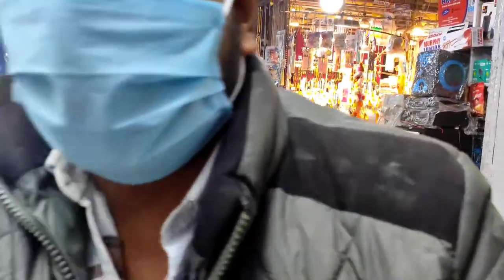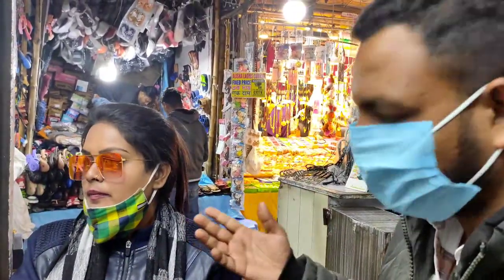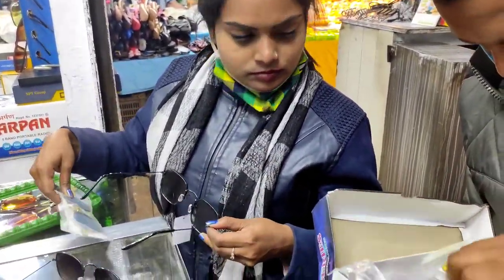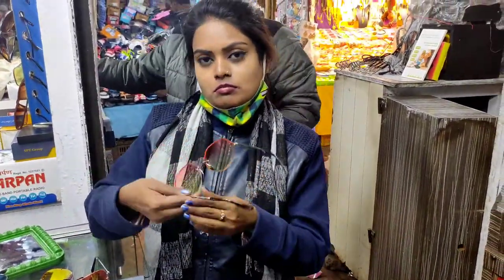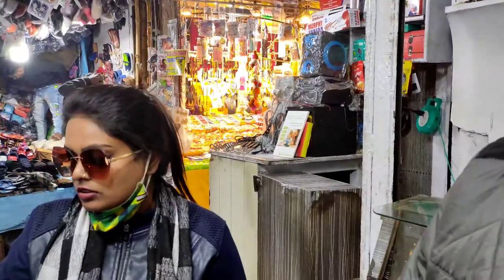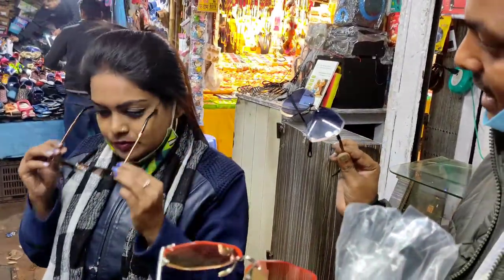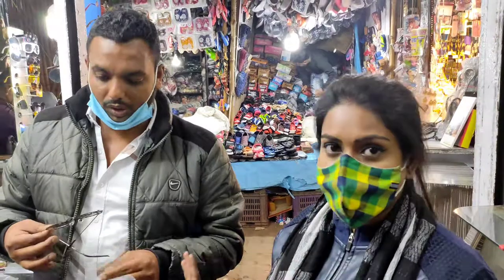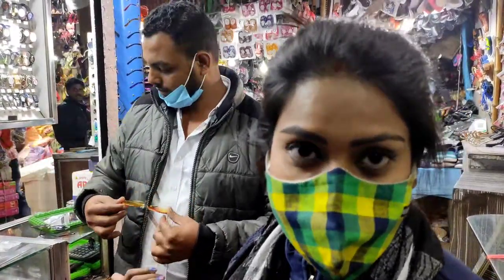Cheapest Sunglasses In Asansol 😎 | Start Price 80/-Rs | Best Quality & Stylist Chasma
sunglasses | chasma | asansol | cheap price sun glass | best sunglasses |

Shop Name - Janta Watch & Sunglass
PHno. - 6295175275